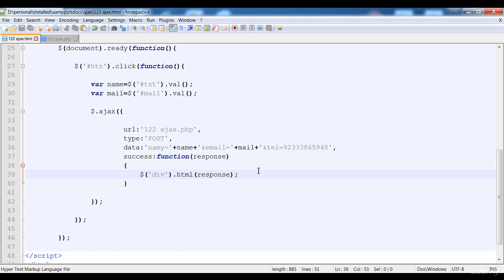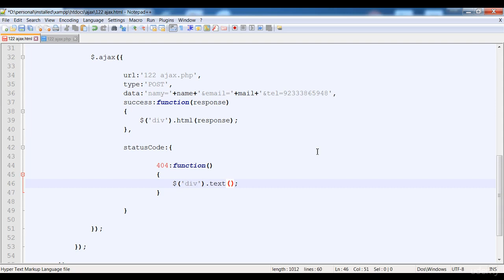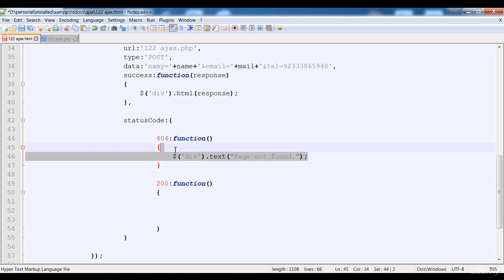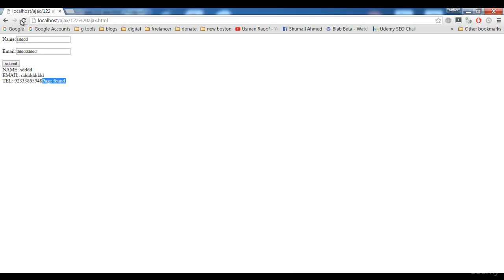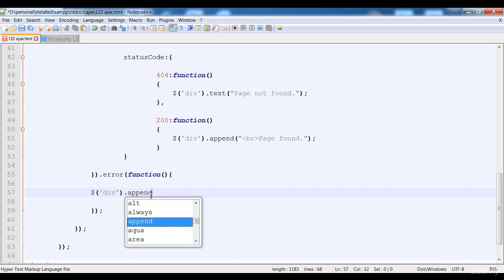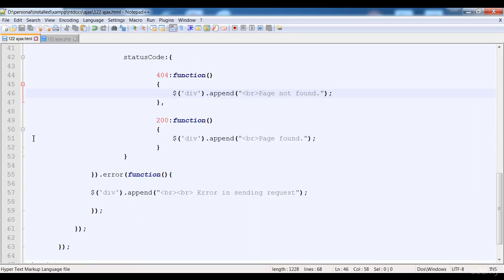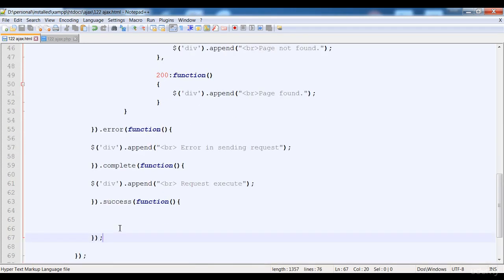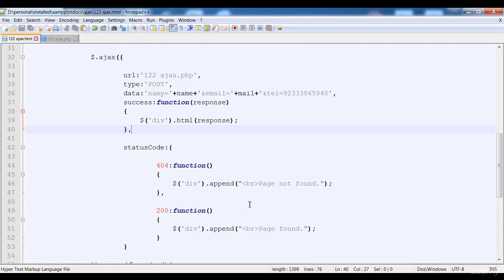jQuery Ajax 172 - Status codes